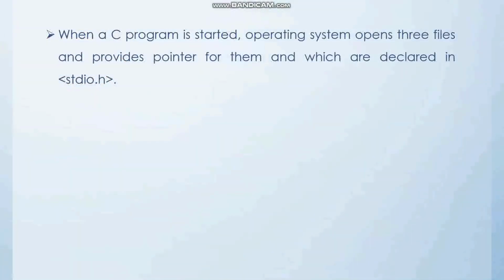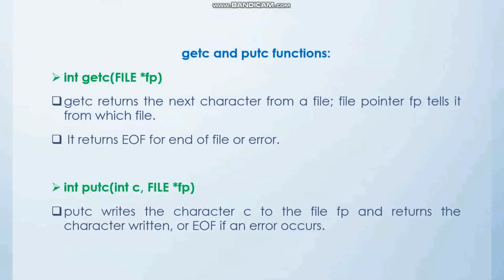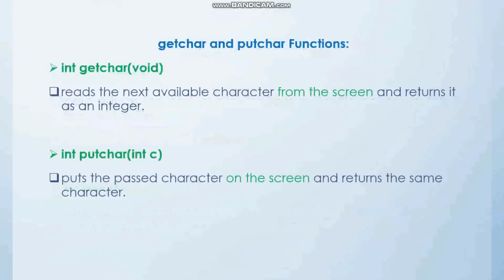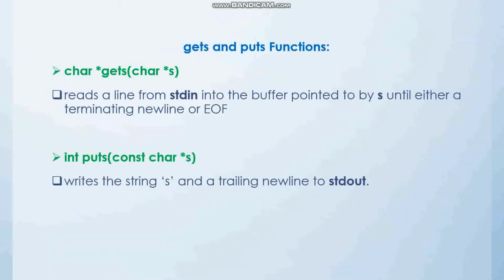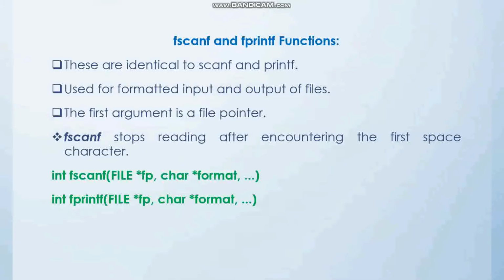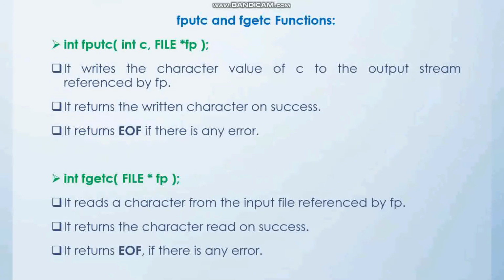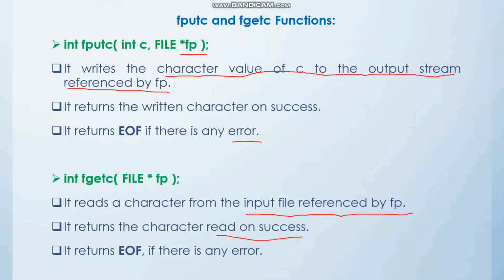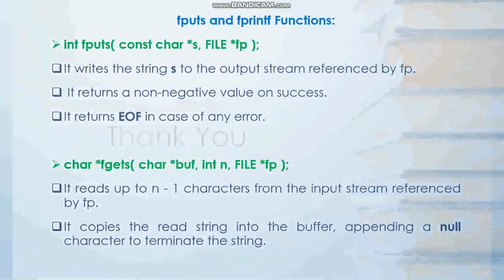Input and Output